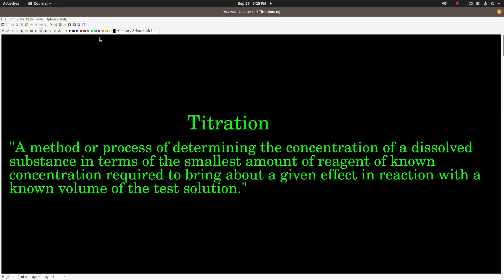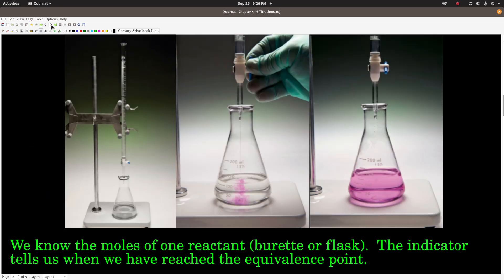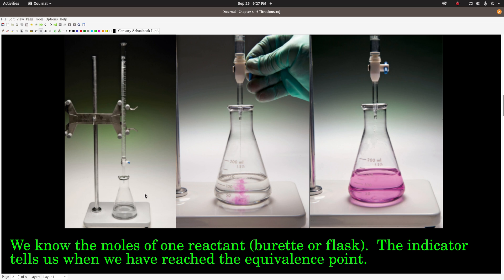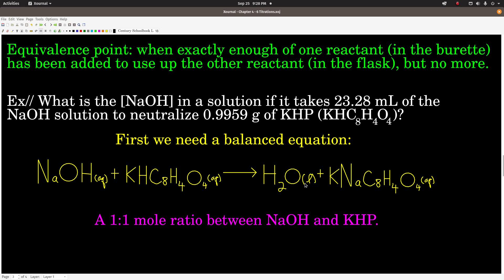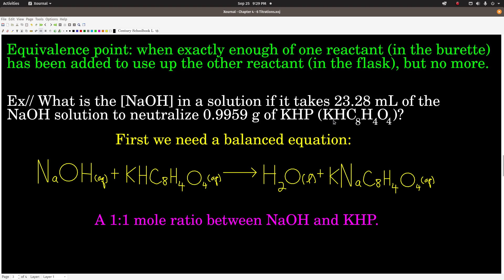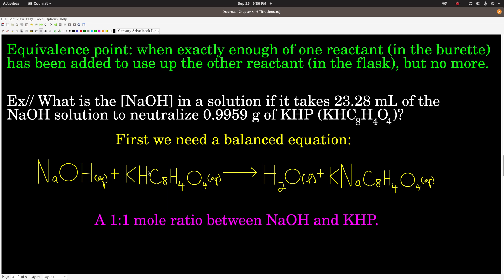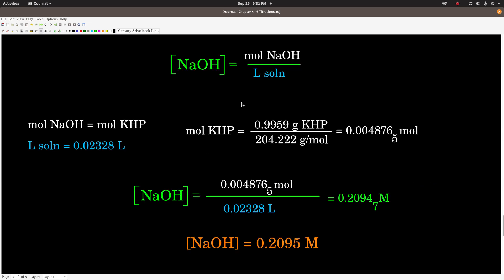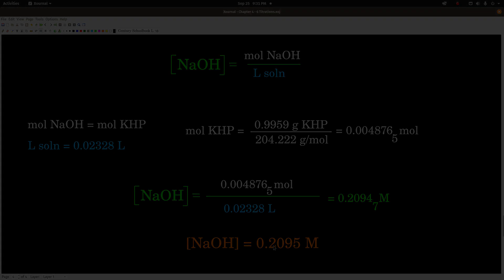Chem 101 Chapter 4 Titration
An introduction to titrations, and titration calculations.